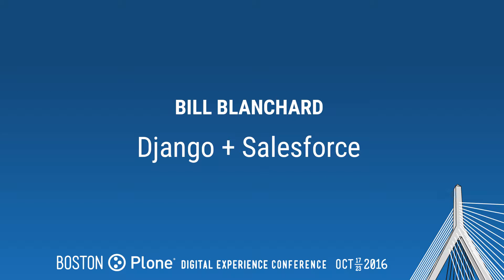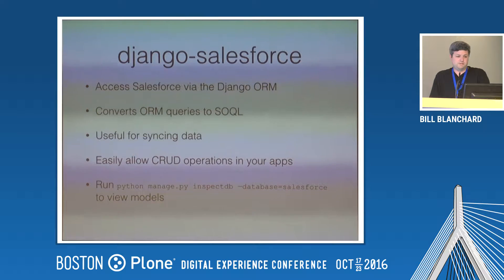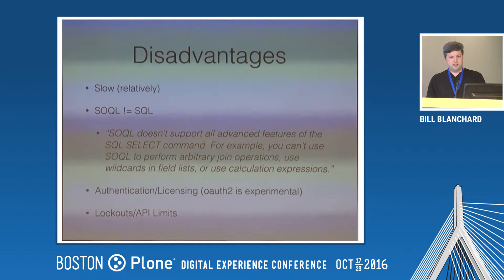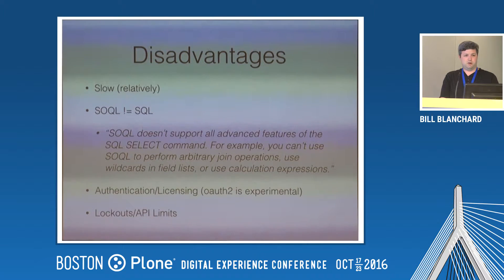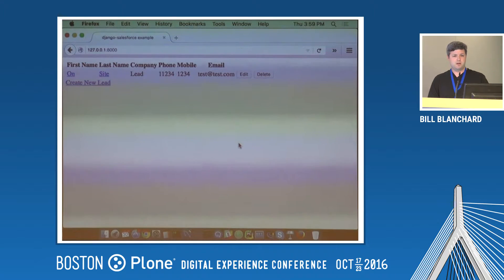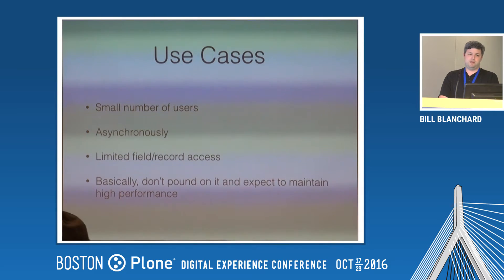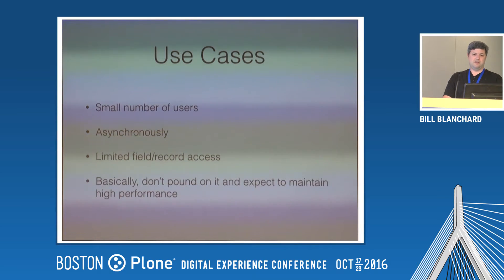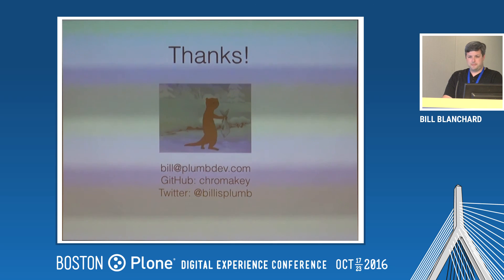Day 2: Django + Salesforce, by Bill Blanchard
Bill will describe how Salesforce.com can be used as a Django database backend. October 20, 2016.